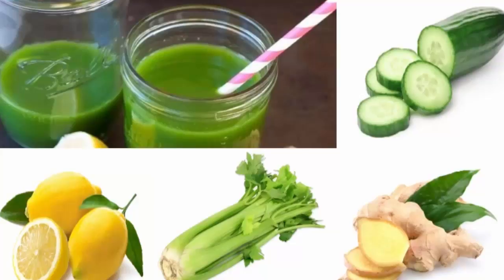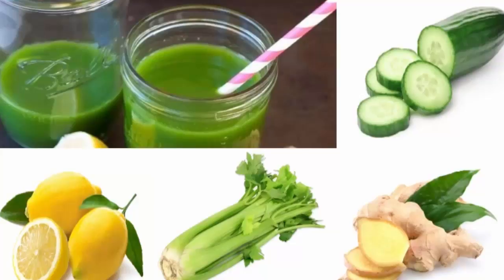REMOVE THE DANGEROUS URIC ACID FROM YOUR JOINTS BY DOING THIS!!